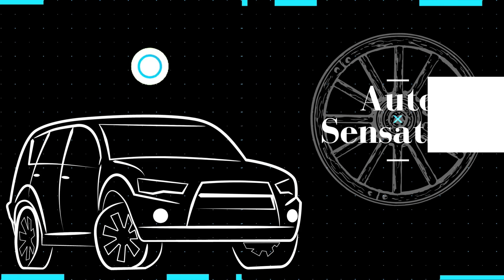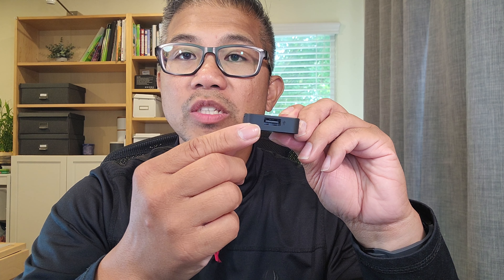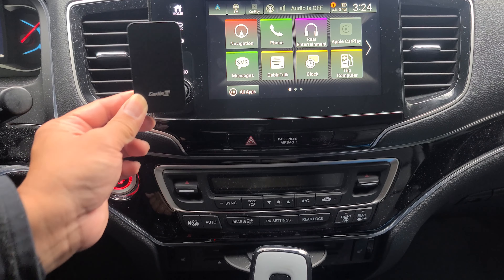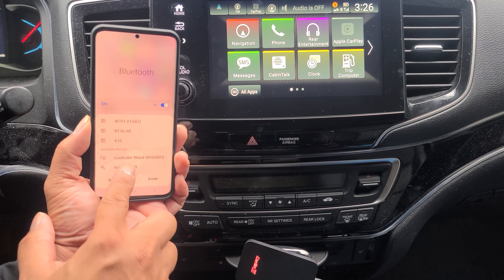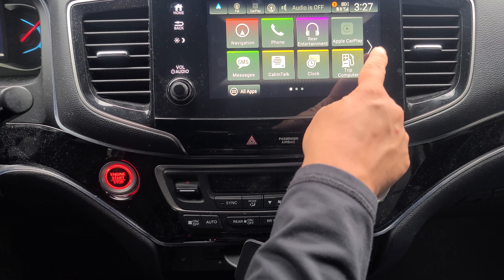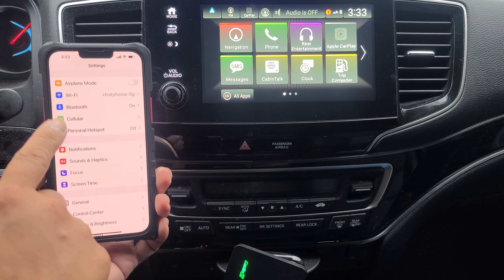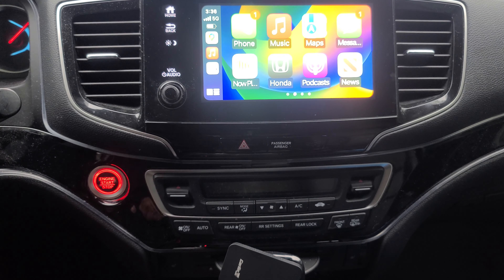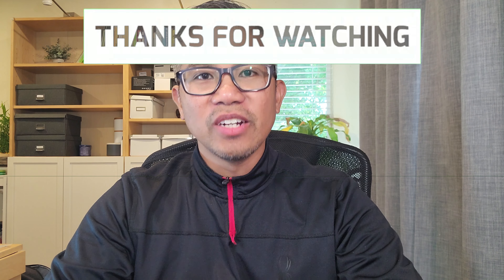How to install Carlinkit 5.0 2air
Welcome back everyone! Today we are going to install carlinkit 5.0 2air Wireless Carplay and Wireless Android Auto Adapter. Enables you to wirelessly connect your car's existing wired Apple CarPlay or wired Android Auto infotainment system, allowing you to conveniently access all your preferred maps, media, and messaging apps on your car's display through Bluetooth and WiFi connectivity.

Tools needed:
None

Install time:
5 mins

Difficulty level:
Very Easy